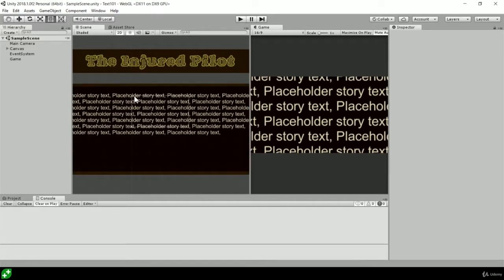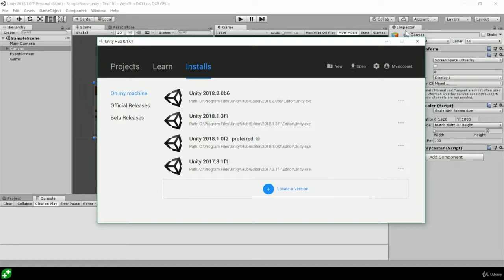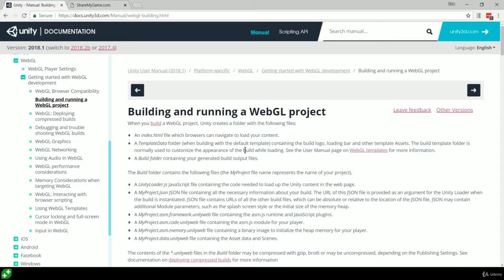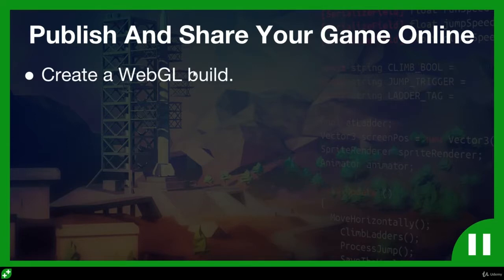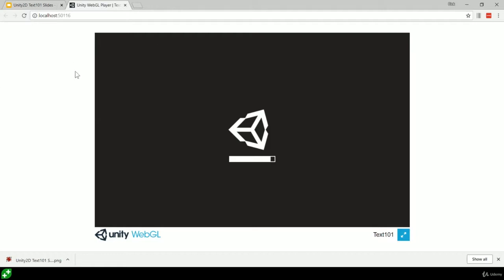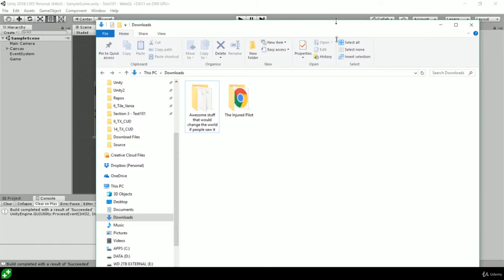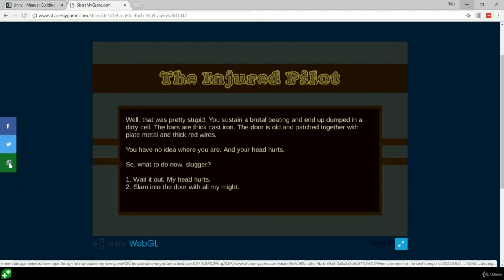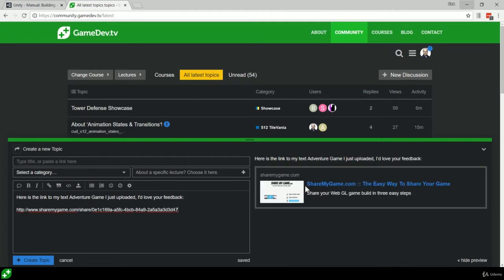33. Publish Your WebGL Game